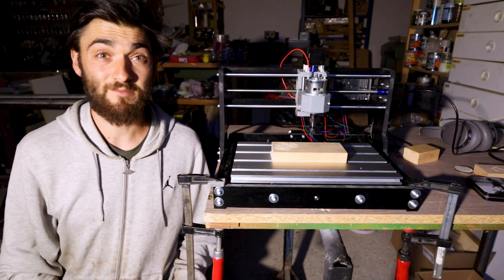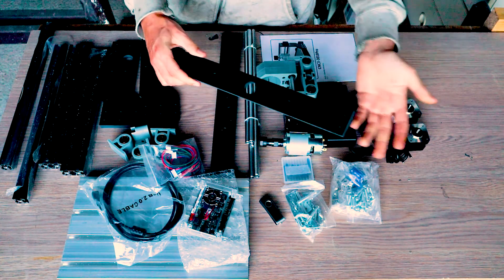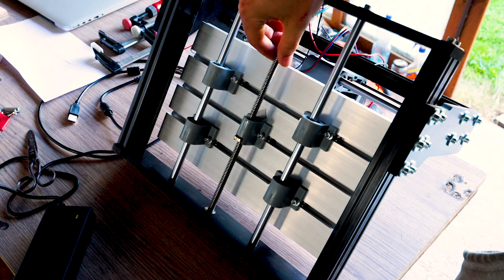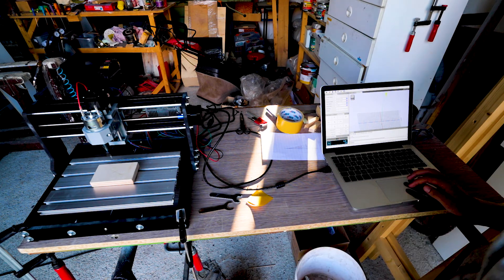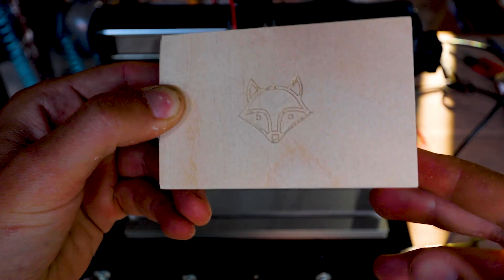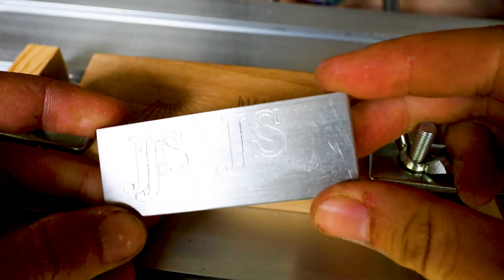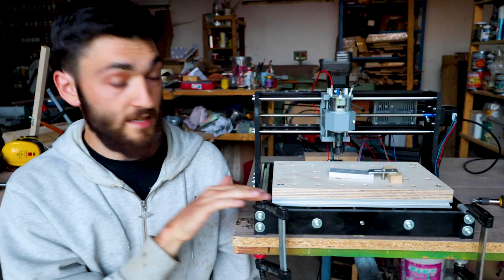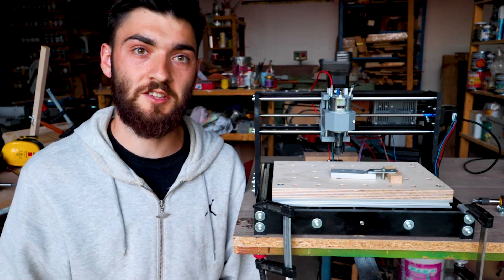3018 PRO – Small CNC router for $120 – Review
CNC machining is a pretty cool thing, but CNC machines used to be very expensive... However, things are starting to change. I did get this CNC engraver from AliExpress for $120. That's crazy cheap!
This video is a quick review of the machine and its engraving capabilities and it shows the basic workflow as well. So after watching this you should be able to decide if you want this CNC and you should be able to operate it...